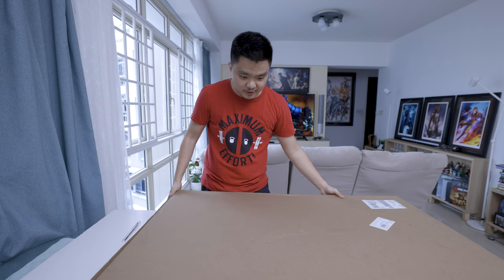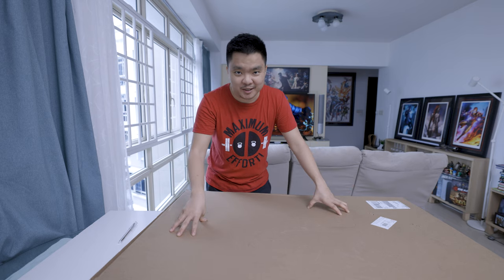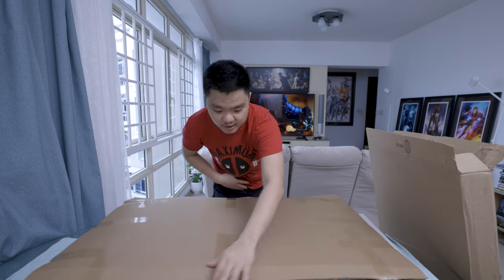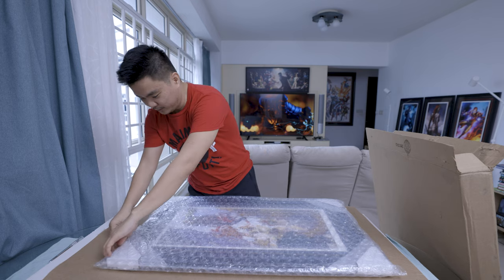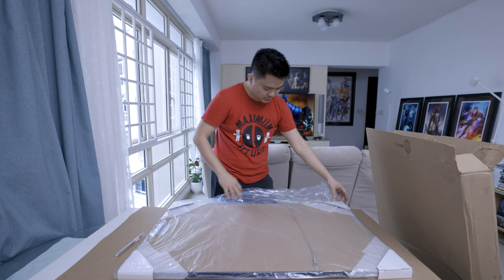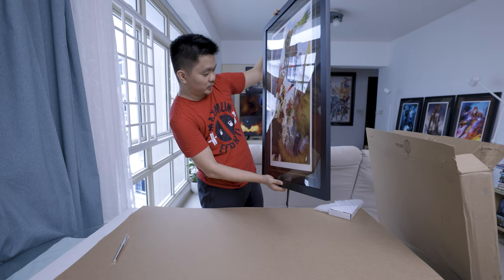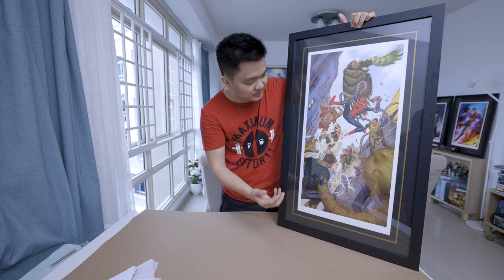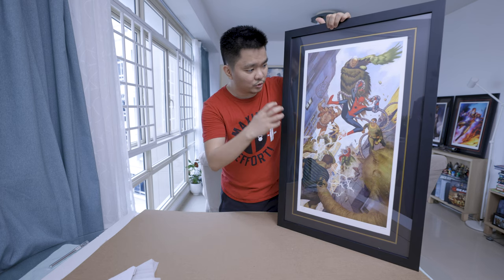SPIDERMAN VS SINISTER SIX | ART PRINT UNBOXING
New art print from Sideshow Collectibles. Spider-man vs Sinister Six by Julian Totino Tedesco is amazing so checkout this unboxing and review of this masterpiece.

Gear:
Canon R5
Canon RF 15-35mm f2.8L
Canon RF 85mm f1.2L